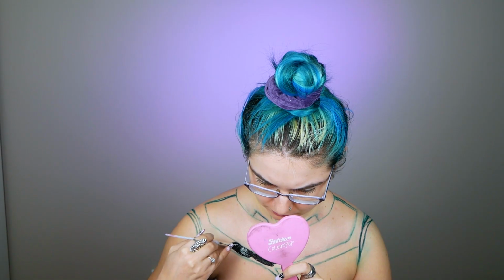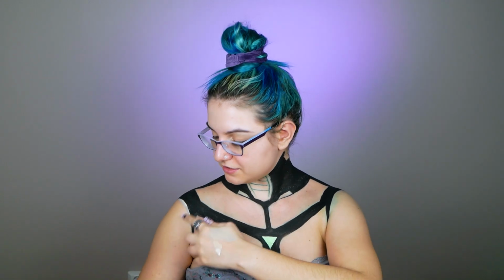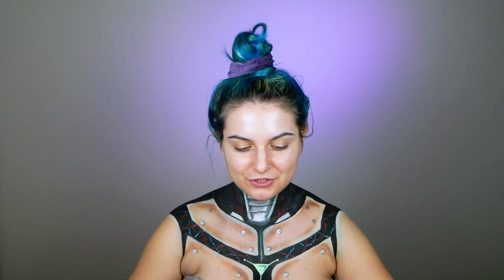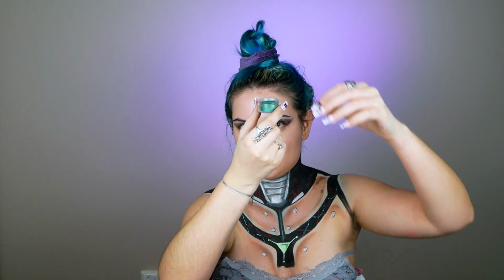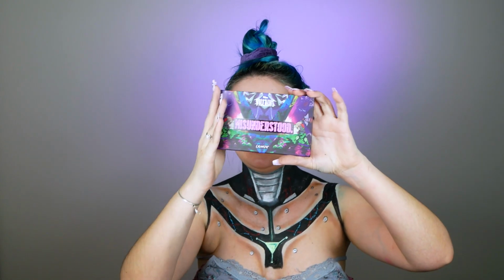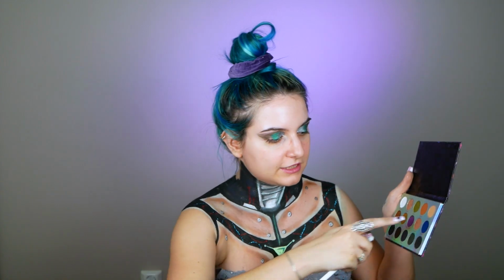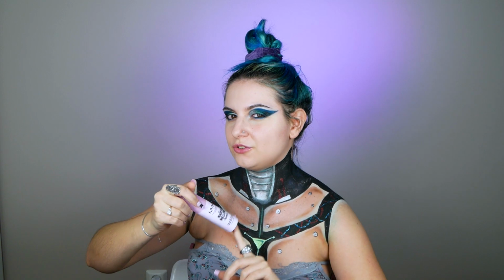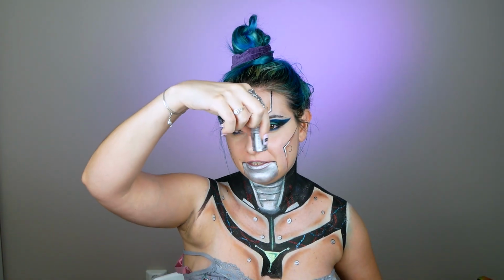Becoming a Machine | Android Bodypaint tutorial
Hello cat people! Today I am becomeing a machine! That's right we're doing a android bodypaint tutorial.

Don't forget:
Also 20% with Aden Cosmetics Sweden with the code: catlady20
30% with Baby Blue lenses with the code: catlady

Video produced and edited by: Mathias Olofsson
All the music of the video created by: Mathias Olofsson

00:00 Intro
00:25 Concept
01:10 Lines
01:40 Filling in
03:00 Shading
03:35 Screws
05:20 Cables
06:20 Eyes
08:50 Face
09:20 Greek Word of The Day
10:00 Lips
10:25 Final Words